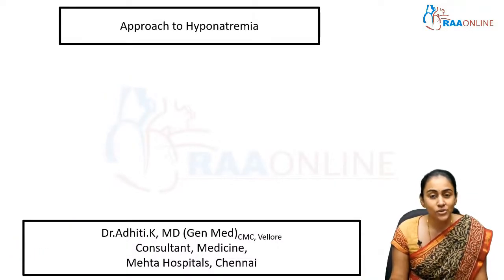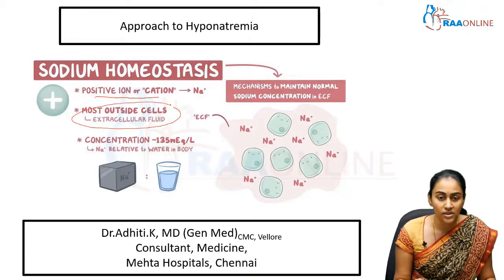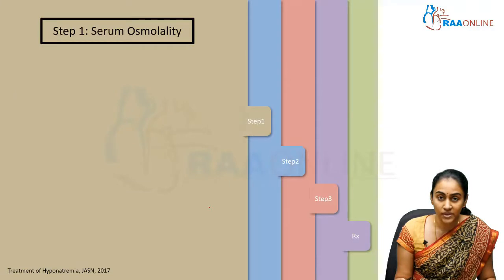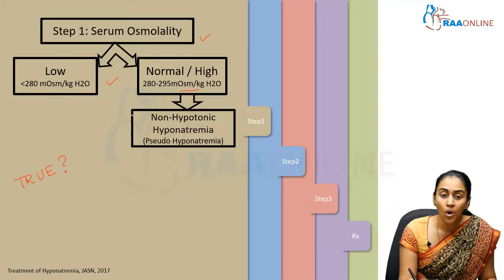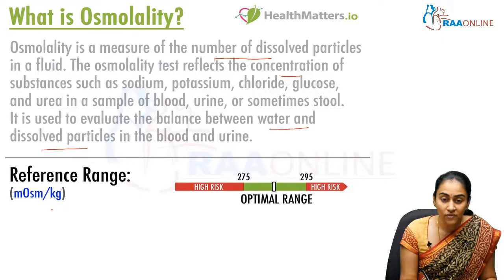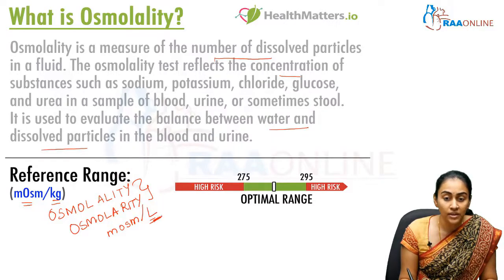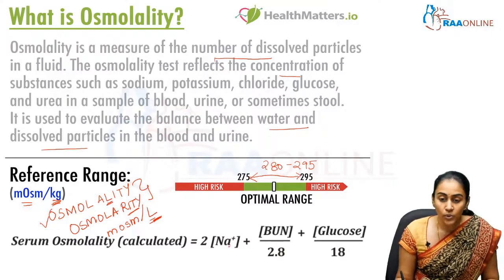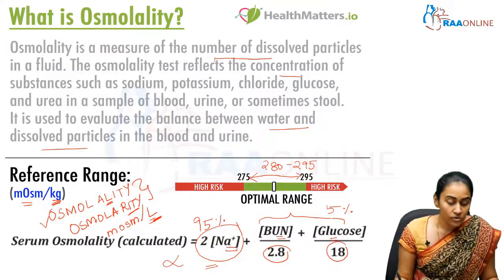Approach to hyponatremia - MD/DNB General Medicine